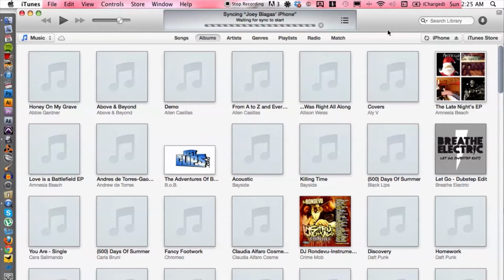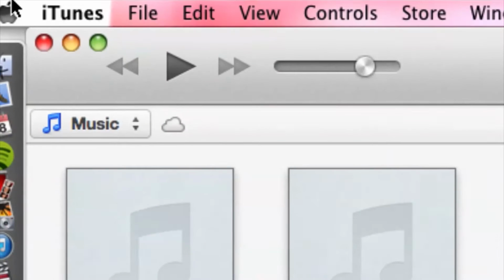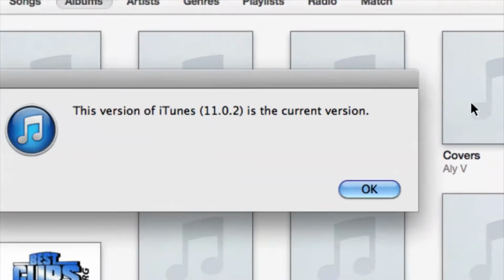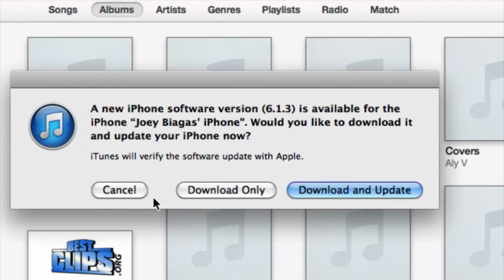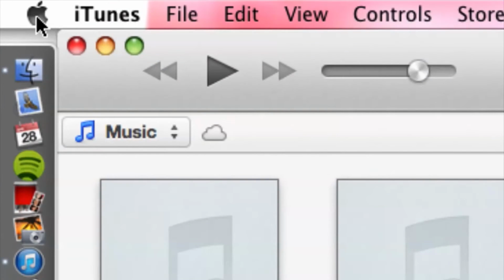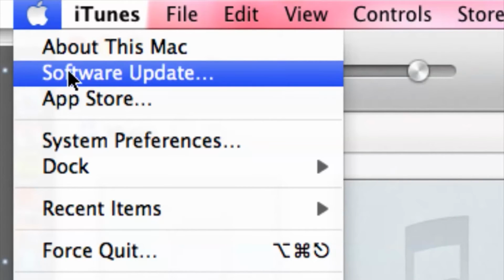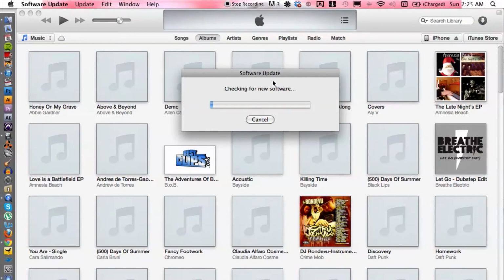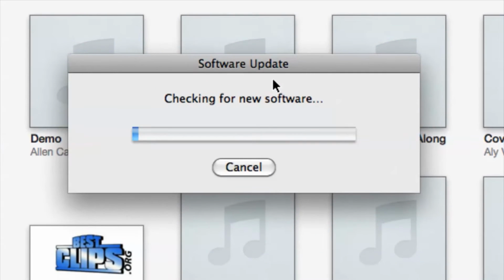Turning on Genius Causes iTunes to Stop Working : iTunes Help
If turning on Genius causes iTunes to stop working, you may have to download a new update. Find out what to do if turning on Genius causes iTunes to stop working with help from an expert in Apple retail in this free video clip.

Series Description: Even a program as popular as Apple's iTunes isn't without the occasional hiccup. Get tips on iTunes with help from an expert in Apple retail in this free video series.